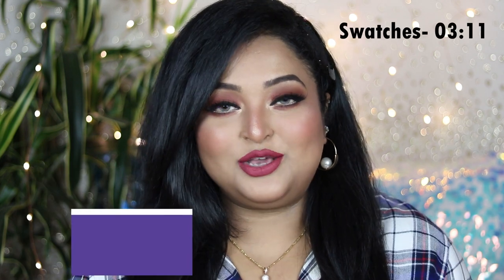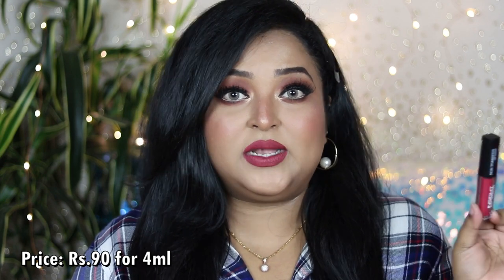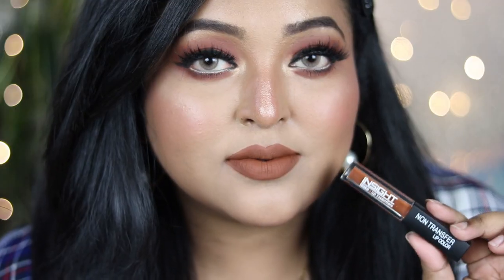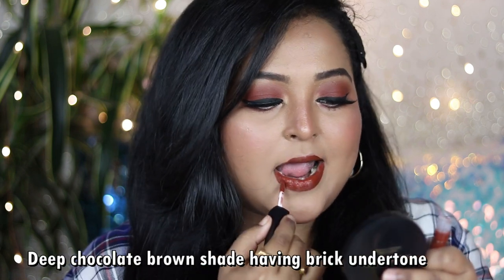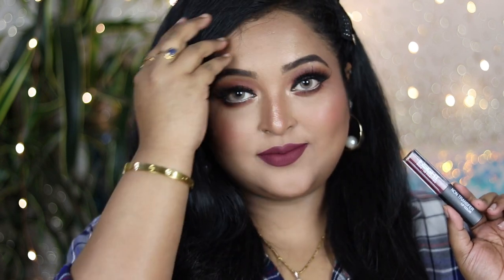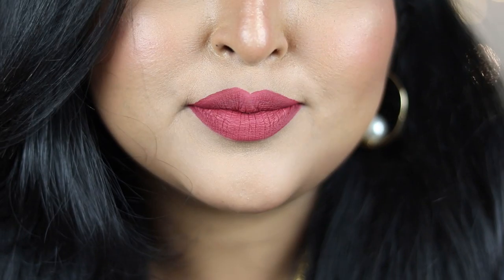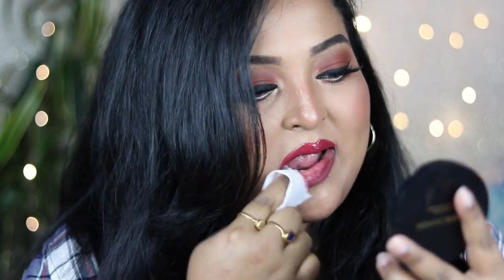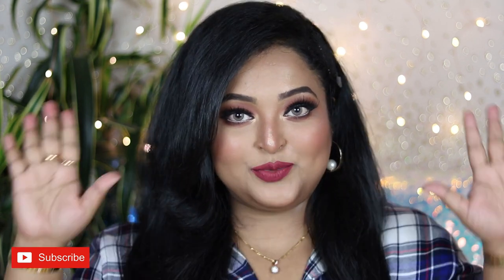Insight Cosmetics NON-TRANSFER POWER MINI MATTE LIQUID LIPSTICKS|| Review & Swatches|| Rs.90 ONLY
SWATCHES @ 03:11
INSIGHT COSMETICS Non-Transfer mini power matte liquid lipsticks
Shades Swatched:
01 JOYFUL
02 RED ALERT
05 COCOA PLUM
11 COFFEE COMMAND
14 SUGAR PLUM
19 DIVE
What am I wearing??
❤️Shirt: DIP
❤️Earrings: Shimmering stories
❤️Lips: INSIGHT COSMETICS Non-Transfer mini power matte liquid lipstick- COCOA PLUM

XOXO...
saptaparnee...